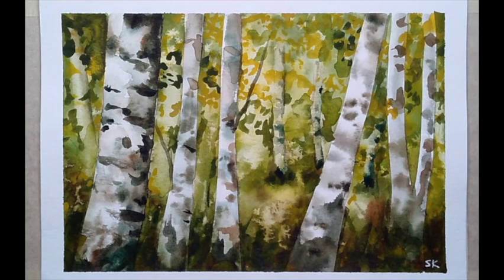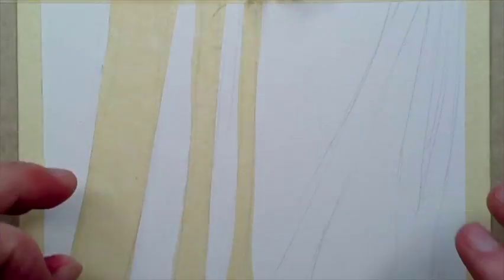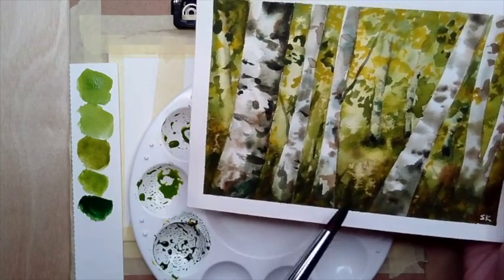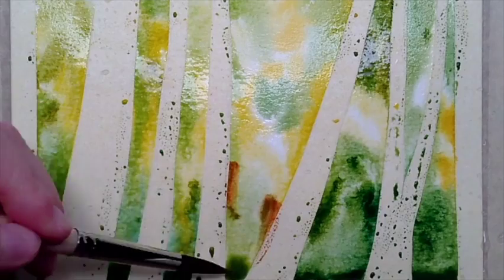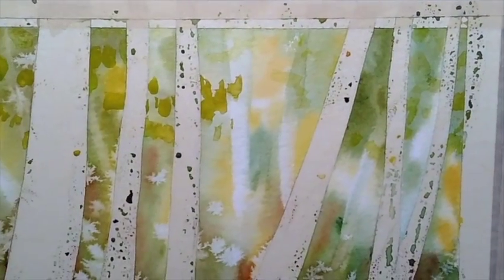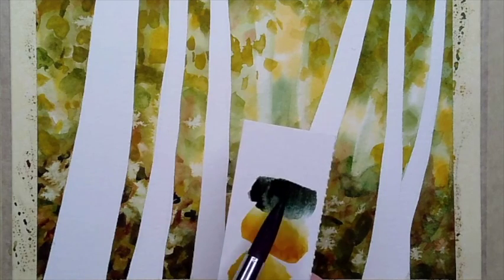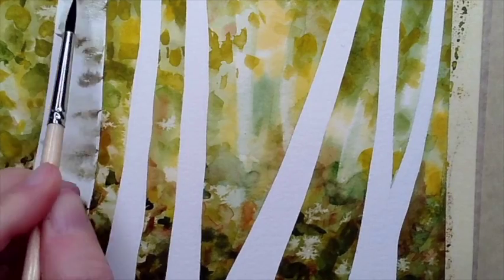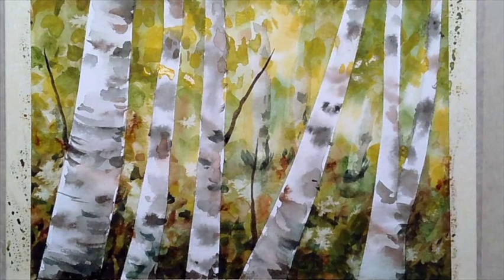Birch Trees Beginner Watercolor Tutorial (HD)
This beginner's tutorial covers wet-on-wet techniques, masking, glazing, lifting, and backwashes/backruns. Enjoy!

Supplies:
Canson XL hot pressed watercolor paper
Artway short-handled synthetic brush set
Winsor & Newton Cotman watercolors (cadmium yellow, Prussian blue, burnt sienna, and burnt umber)